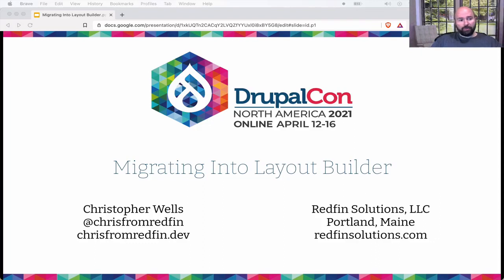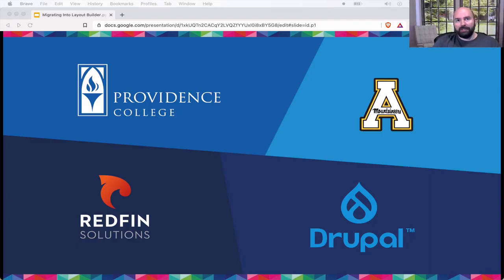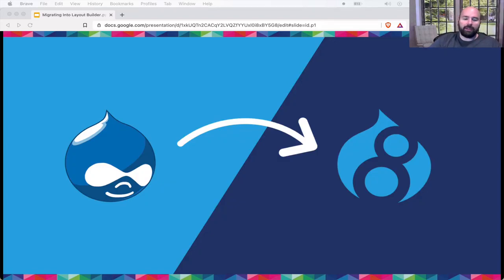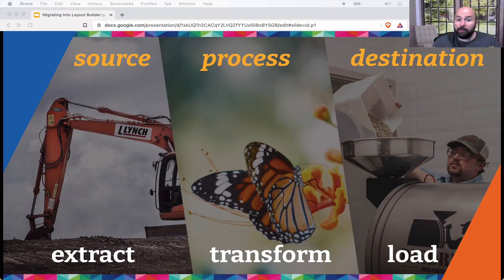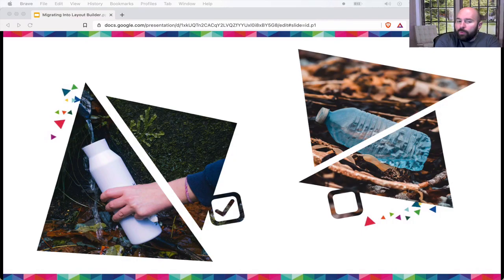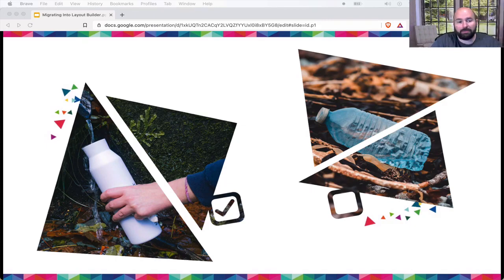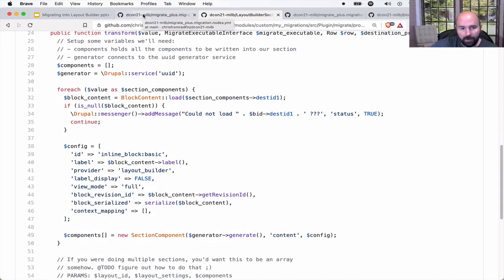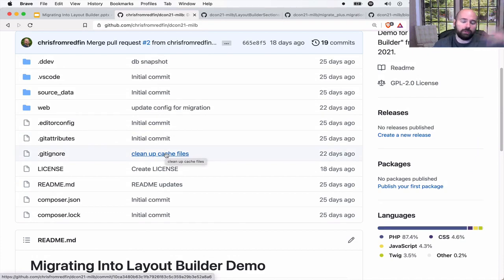Migrating into Layout Builder / DrupalCon North America 2021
Migrating into Layout Builder for a project with the University of New England. Unfortunately, the video did not record on the HopIn platform that was being used, so I re-recorded the presentation for everyone's benefit.